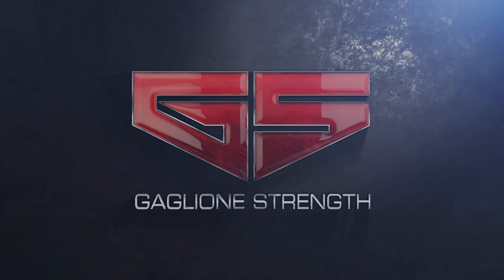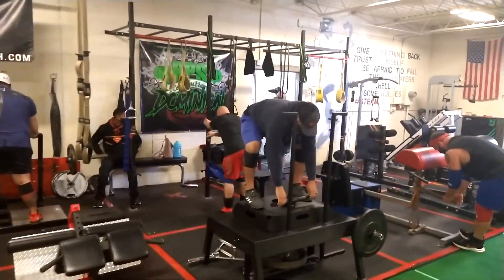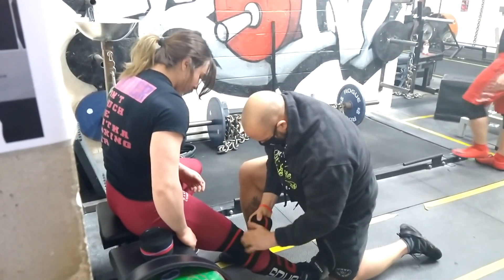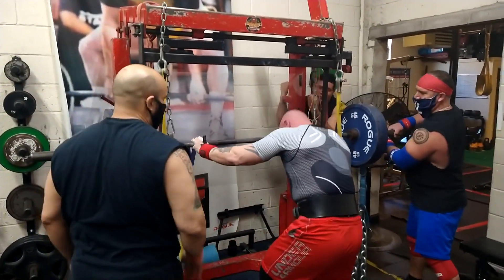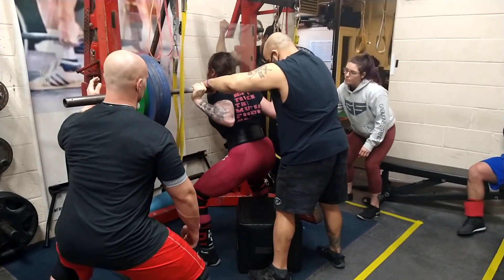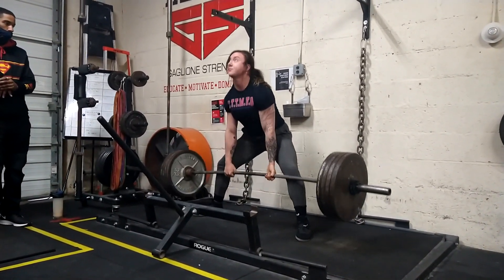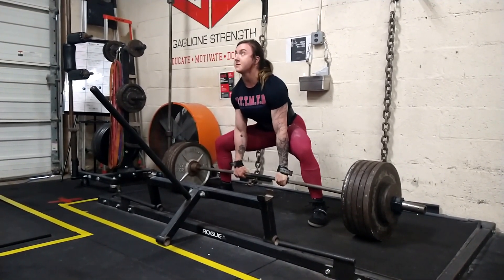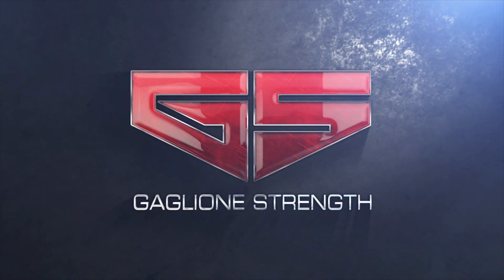Powerlifting Team Training at Gaglione Strength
An inside look at powerlifters training for upcoming meets.

On the fence about getting into powerlifting ?
Check out Powerlifting for the People
for online programming and coaching?